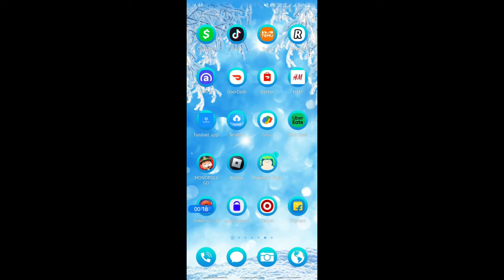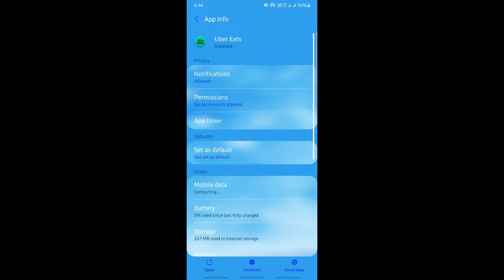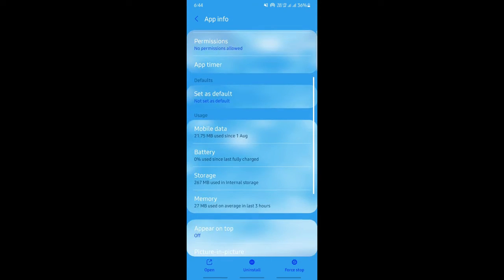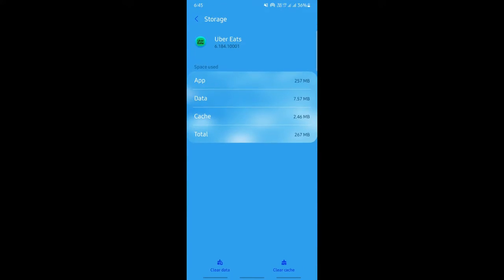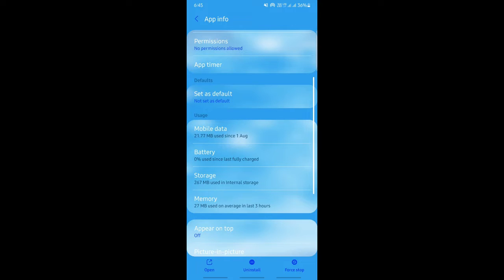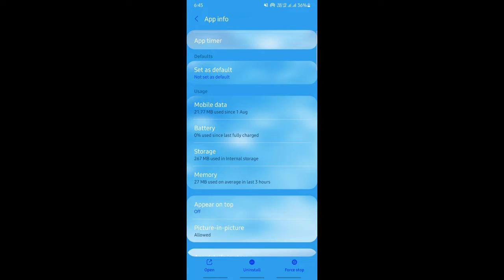How to fix Uber eats Promo Code Error (UPDATED)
In this video on How to fix Uber eats Promo Code Error, I'll show you How to fix Uber eats Promo Code Error.

This is an easy process so keep watching to learn all you need to know about How to fix Uber eats Promo Code Error.